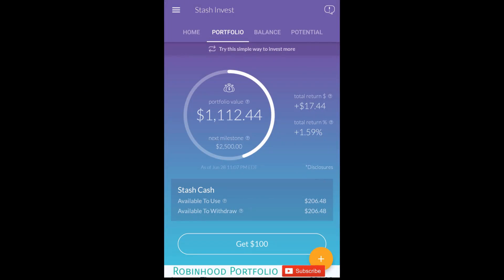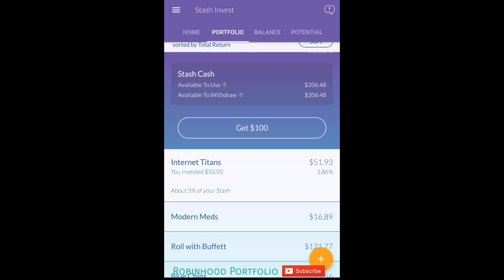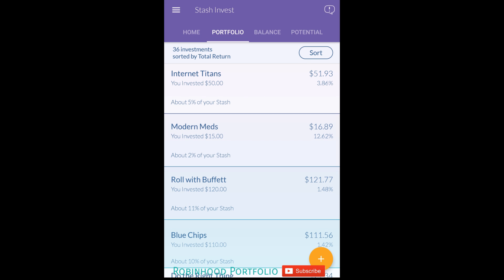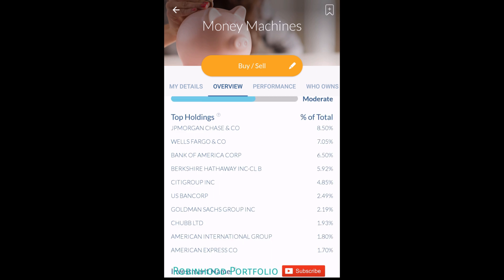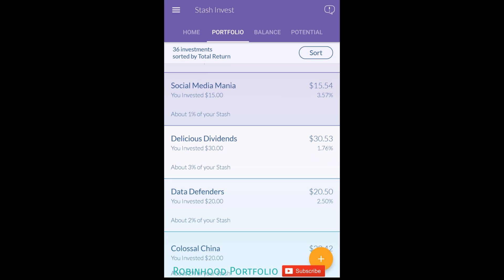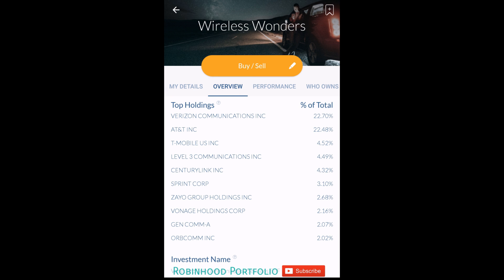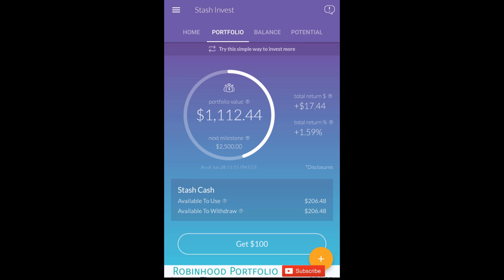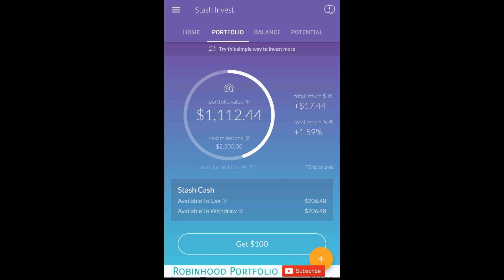Stash Invest - $1000 After 1 MONTH! | Investing for Beginners!